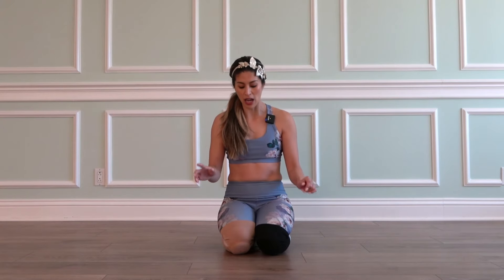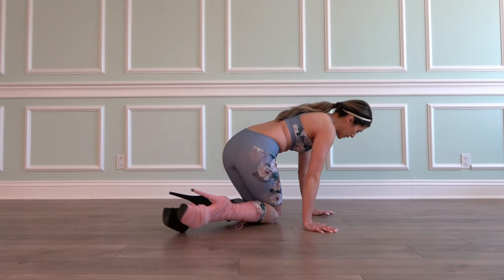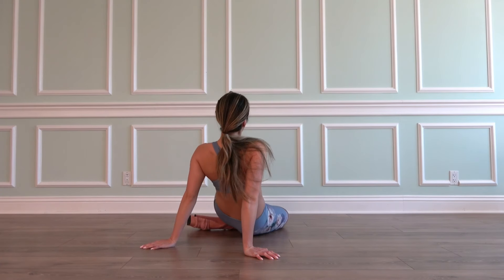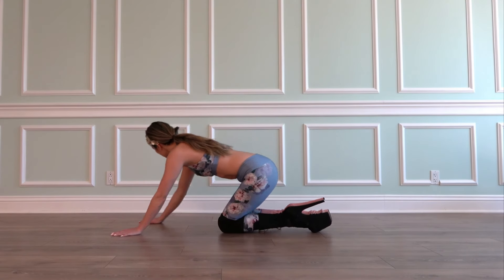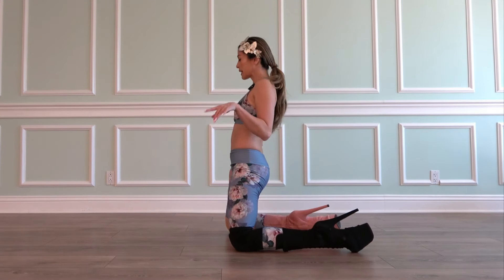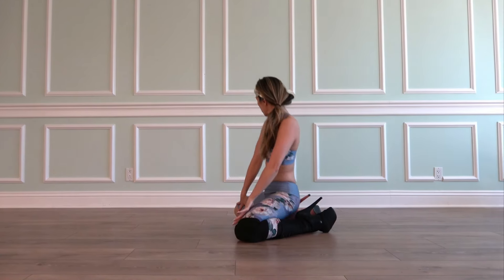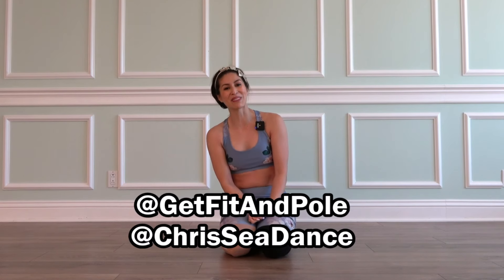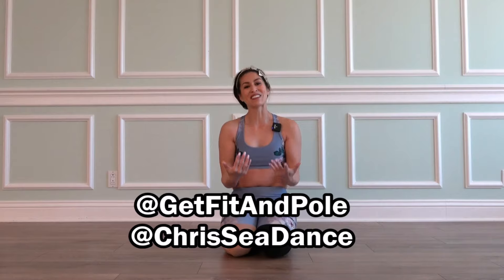Floorwork Floordance choreo with ChrisSea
Enjoy this Floorwork choreography tutorial by ChrisSea.
Showing you how to move slinky and sassy on the Floor :)

0:00 Choreo demo
0:29 Intro
0:54 Step by step

Follow Us - NEW TUTORIAL EVERY WEEK !
Trending Chair shapes, Acro Chair tricks, Chair Dance choreographies and Po Cha (Pole - Chair :)) tutorials

We are hosting challenges on IG regularly.

If you want more FLOORWORK, full choreographies with some amazing trainers around the World - Our GFP FLOORWORK 1 & 2 online training packages with unlimited access are for you:

Wanna move Slinky with the CHAIR ?!

Get Fit & Pole is known to bring you the best Chair Dance inspiration.
If this is for you - One more reason to join us :) !

To take your Chair game to the next level check out our Chair training package HERE:
Many Chair Dance Choreographies, Acro Chair Tricks & Combos + Warm Ups, Workouts and Stretching with the Chair

Unlimited Access ! Train whenever & wherever !
We have an amazing group of beautiful trainers from all around the world presenting

Chair Trickster Swag